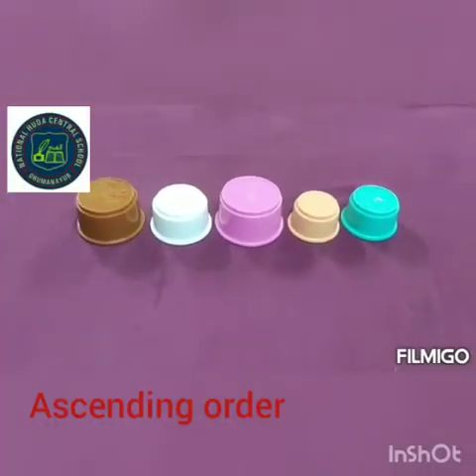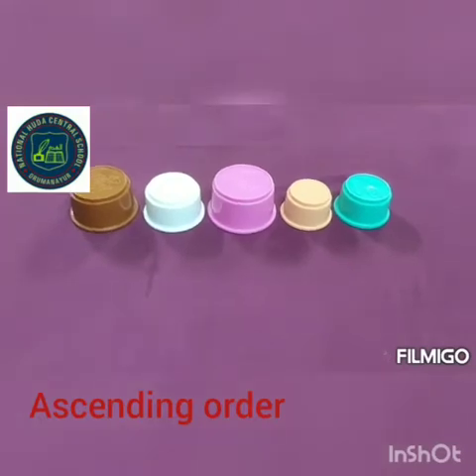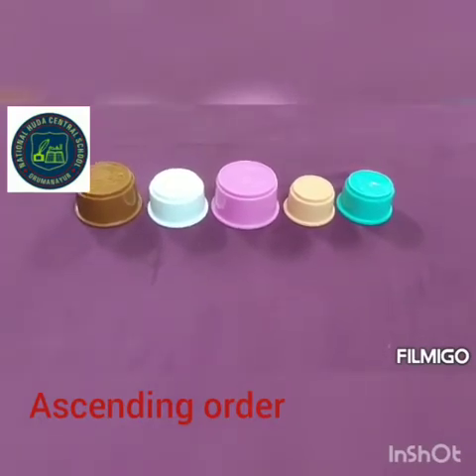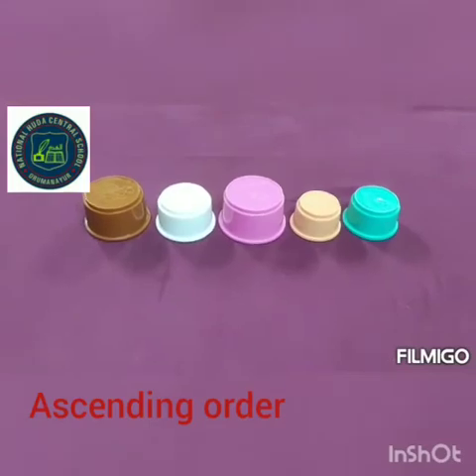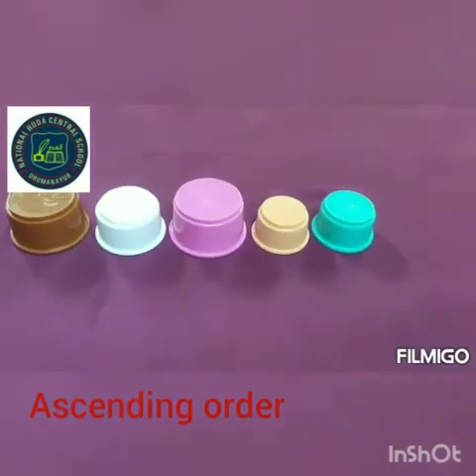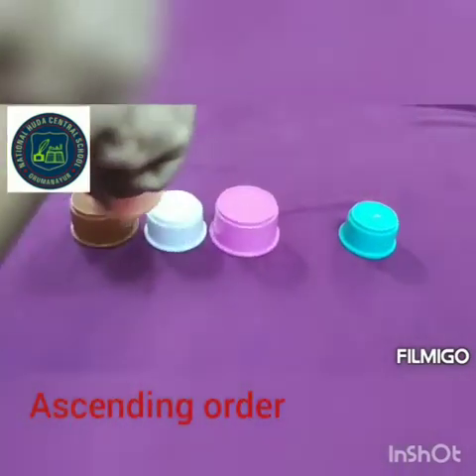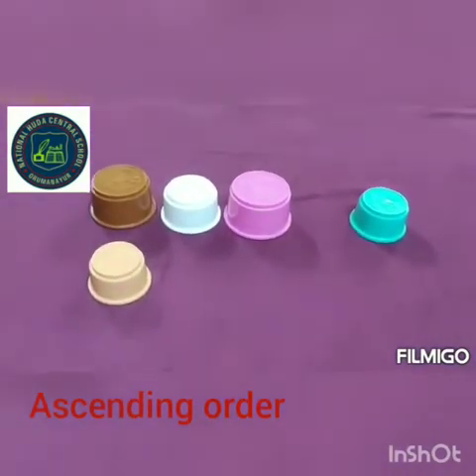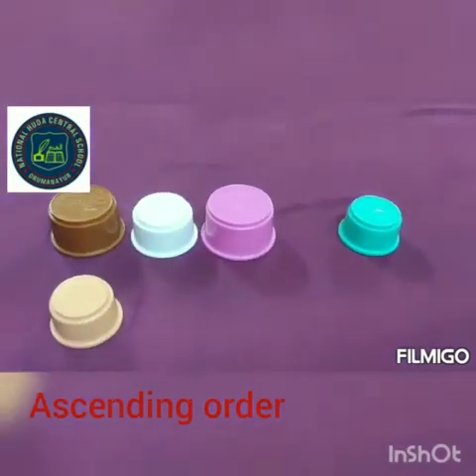Miss Deepthi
KG MATHS